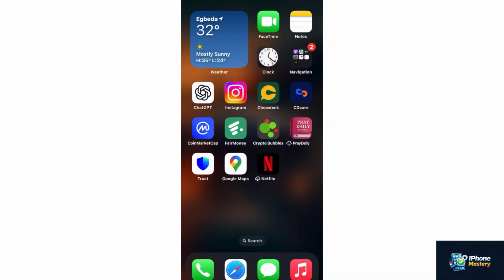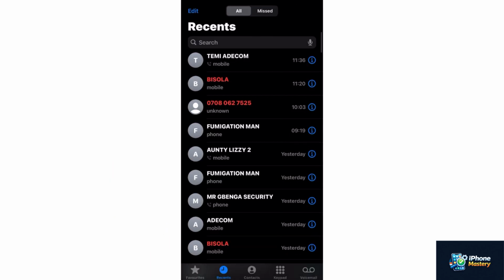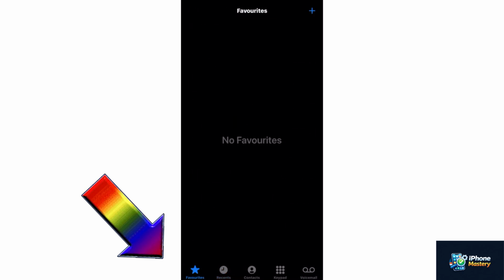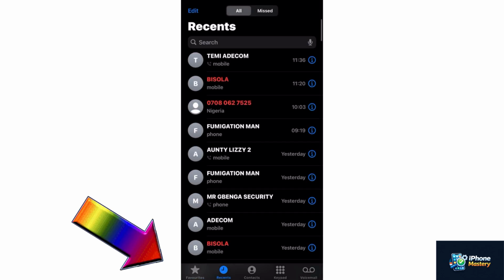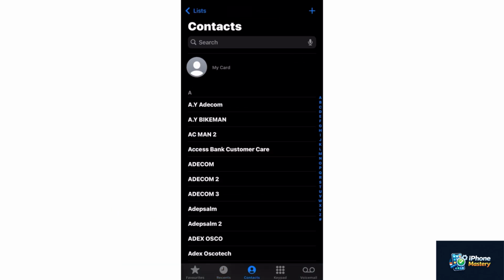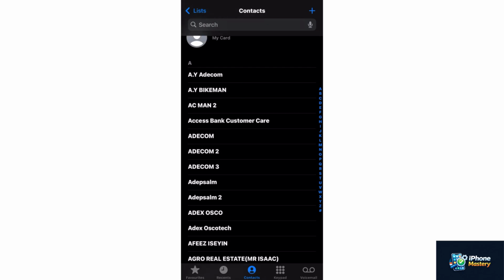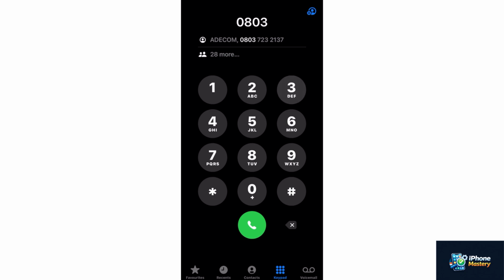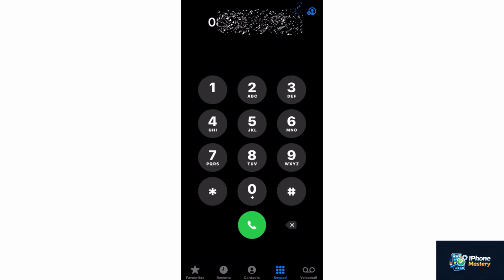How To Make Phone Calls on iPhone (Step-by-Step Tutorial)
Learn how to make phone calls on iPhone step by step. This beginner-friendly iPhone tutorial shows how to dial numbers, use the Phone app, and call contacts easily.

In this video, you will learn:
– How to open the Phone app on iPhone
– How to dial a number manually
– How to call saved contacts
– How to end, mute, or switch calls
– iPhone calling basics for beginners

This video is perfect if you are new to iPhone, recently switched from Android, or want a simple guide to making phone calls on iOS.